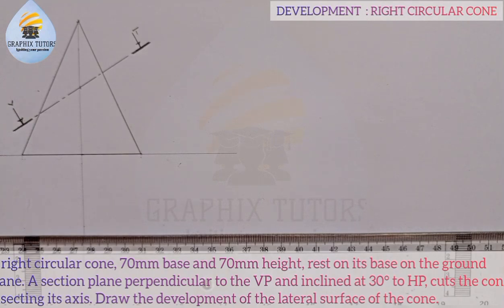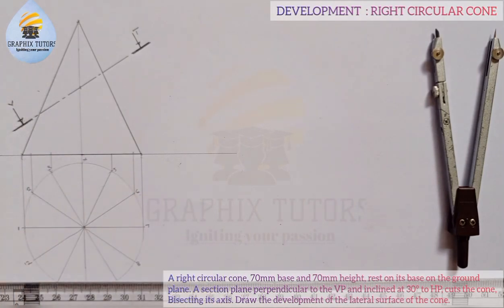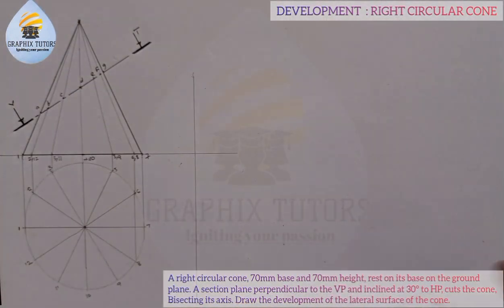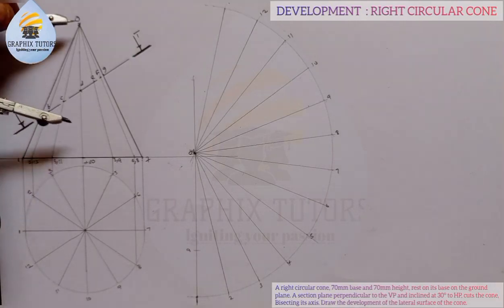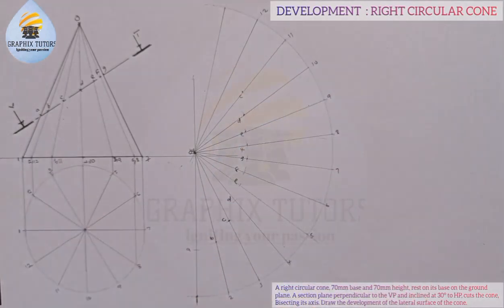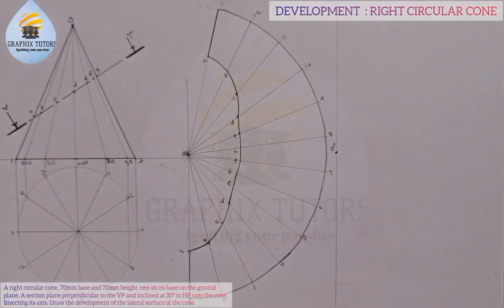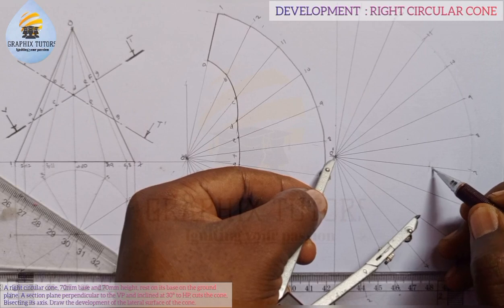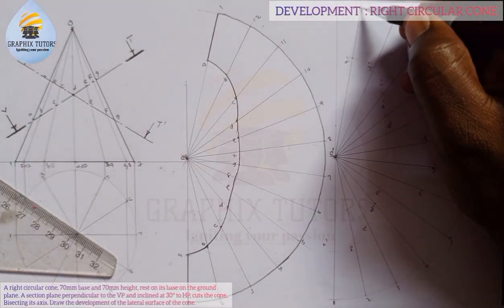DEVELOPMENT, LATERAL SURFACE, PATTERN OF A RIGHT CIRCULAR CONE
In this video you will learn how to draw the surface development of a cone